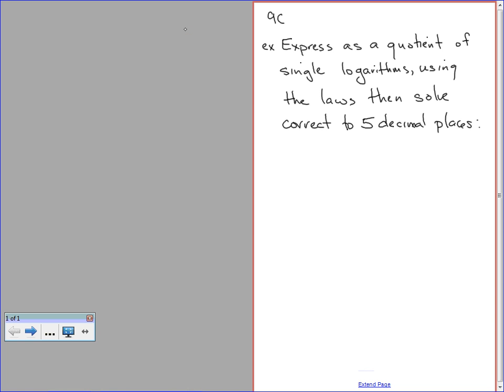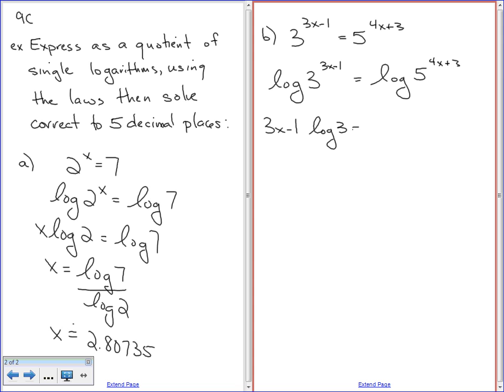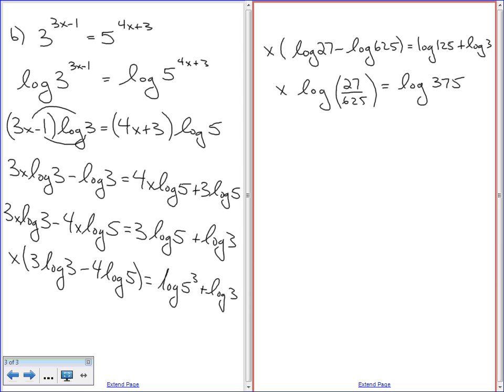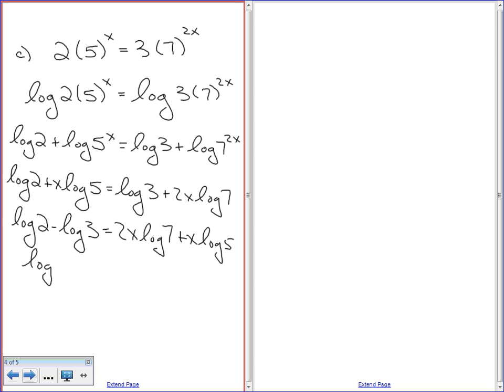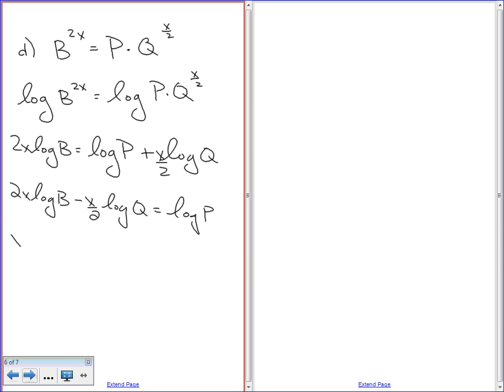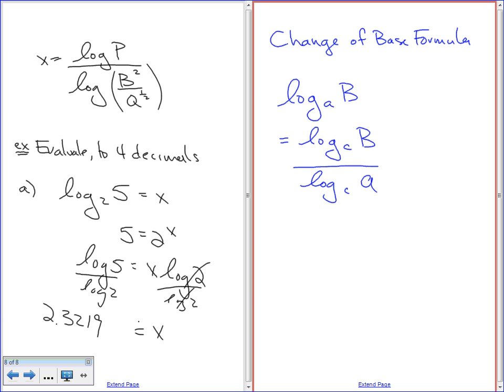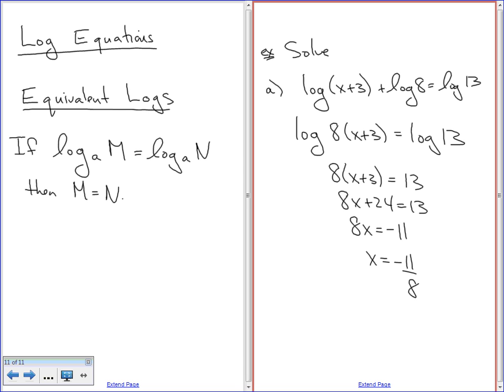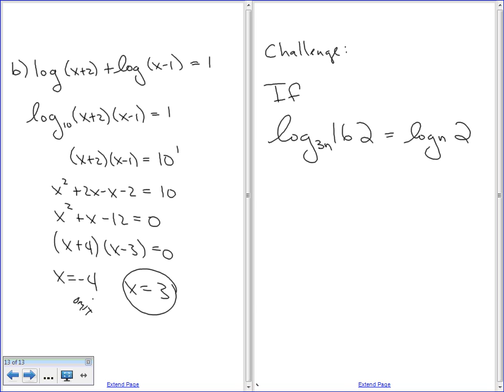9 C Log and Exp Equations